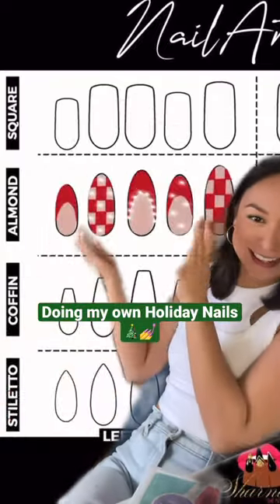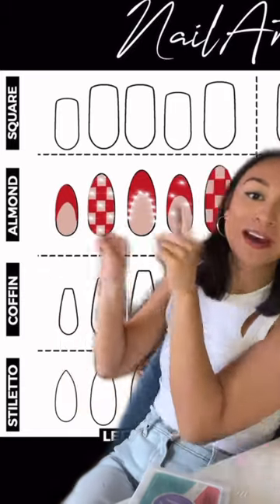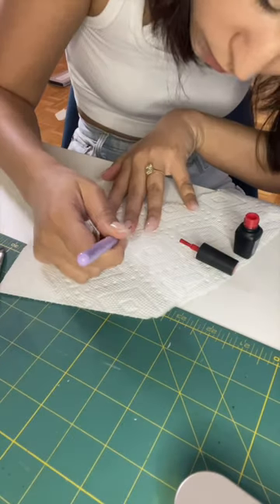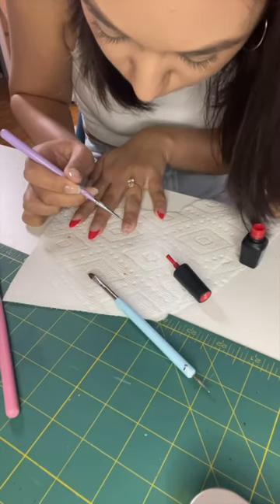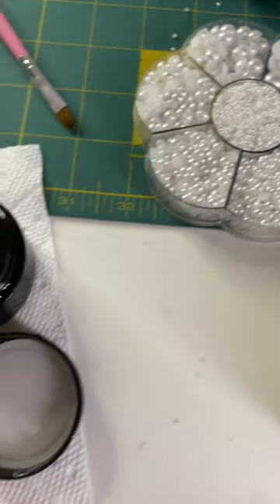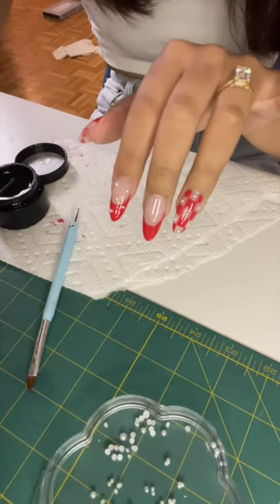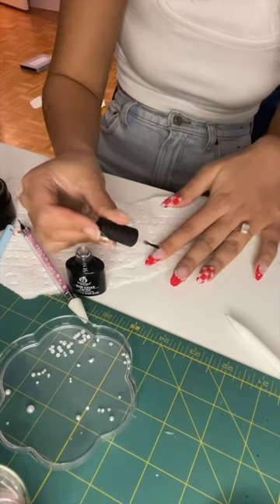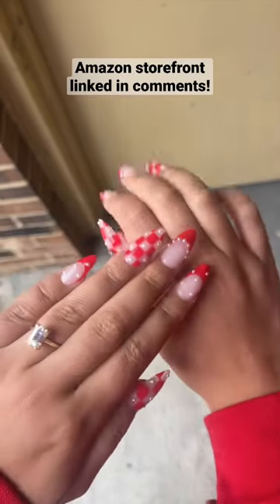Doing my Own Christmas Nails!🎄🎅🏽